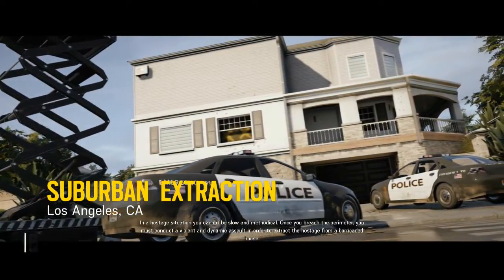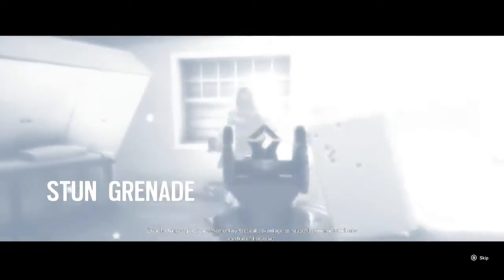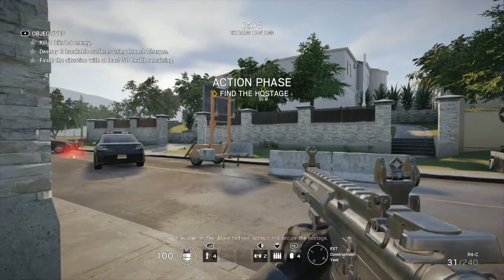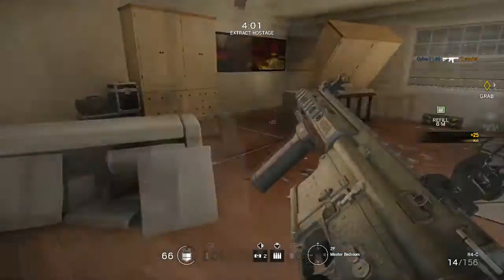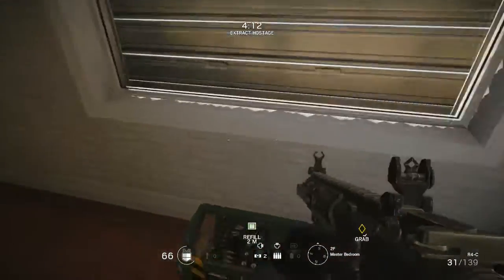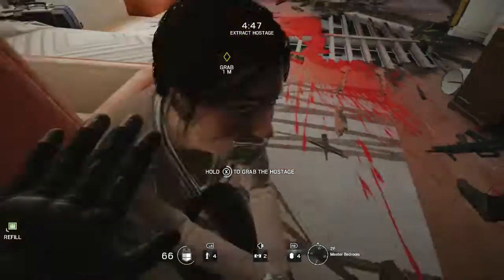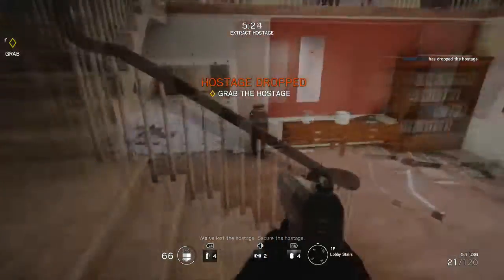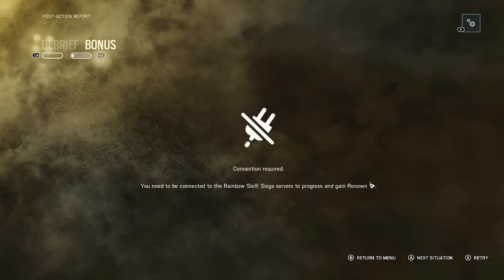Rainbow Six Siege - Situations Mode - Mission 2 - Suburban Extraction